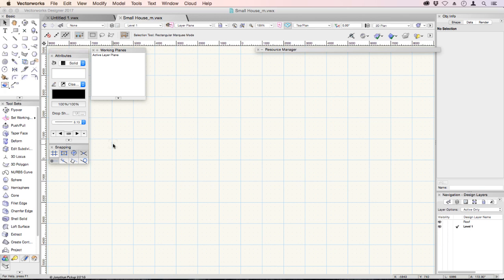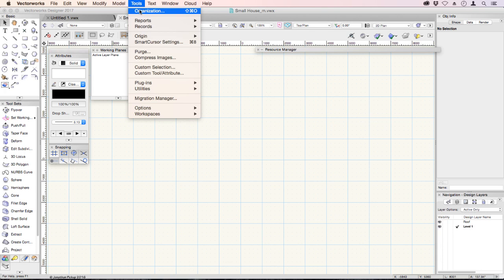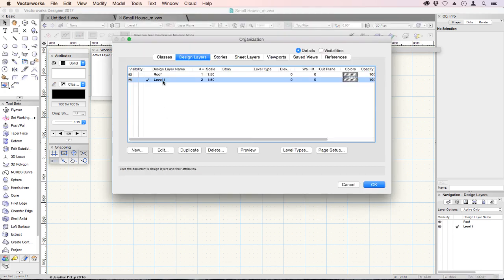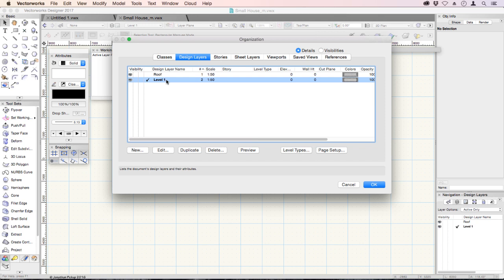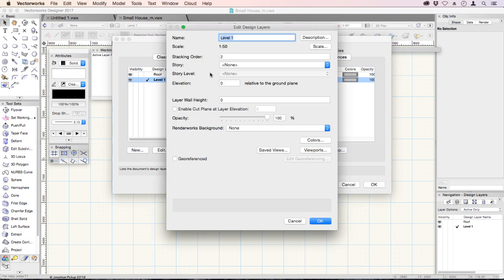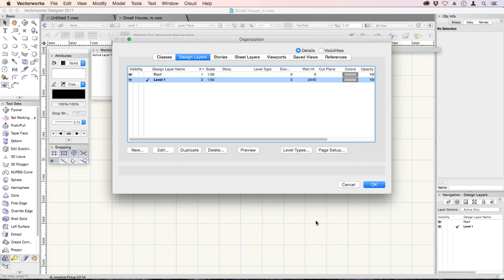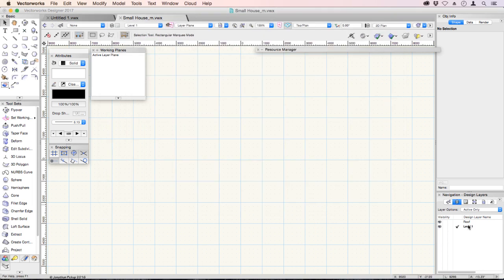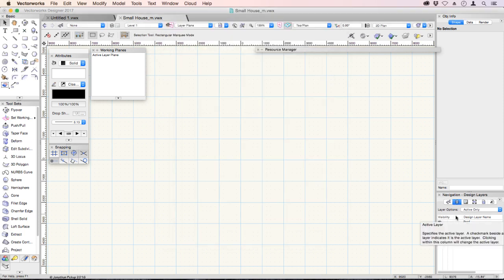2017 Vectorworks Fundamentals - Setting Up Layer Heights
When you read the title to this chapter, your initial thought might be that drawing buildings does not pertain to your profession. However, even if you do not need to draw buildings, you still need to learn the basic concepts of doing so. Many clients now expect to see your project in relation to their building. Therefore it’s important that you be able to create a simple building as a backdrop to your design proposal. As well as creating a building model, this chapter shows you how to create drawings from your model—a technique you can use on many other types of projects.

Normally, to start a project you would work out the number of layers that you need and the classes that you would need to make the drawing. To work out the layers and classes required, you need to have some idea of the project and the number and extent of the drawings that you want to make. For this case, we will use a template file that has already been set up with the layers and classes that we need, but the layers are not set at the correct heights. We need to have some idea of the house that we will be drawing. We have looked at the plan and worked out that the story (floor) will have a wall height of 2440mm (8’ 0”). To set up the layers to their correct heights, we need to edit the layer using the Organization dialog box.

This lecture will show you how to set up your layer heights.